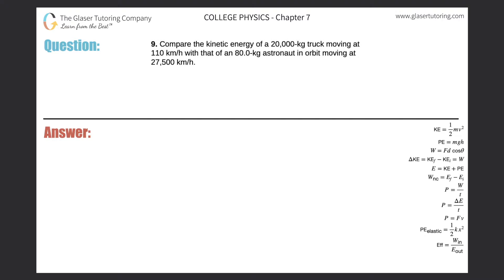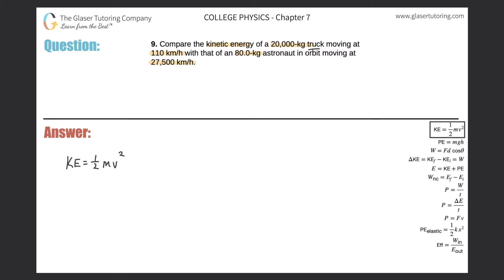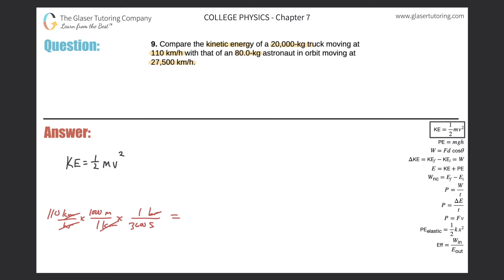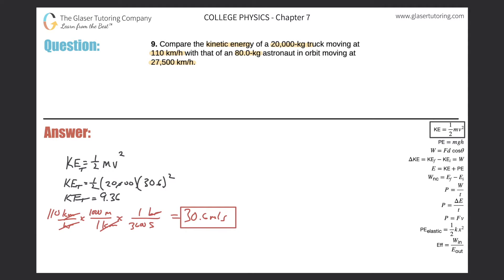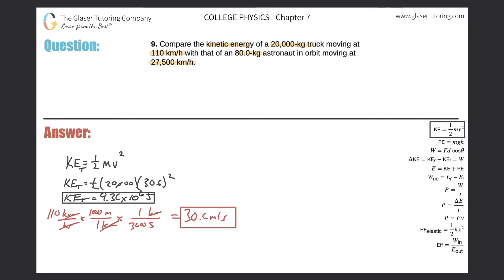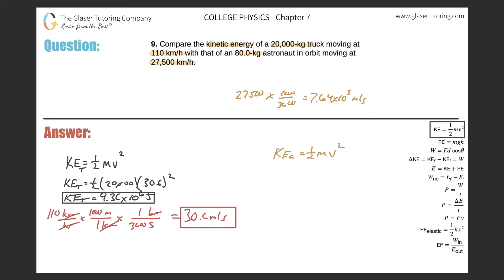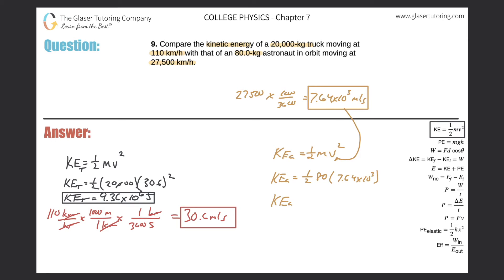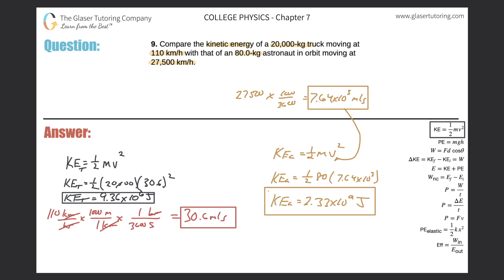7.9 | Compare the kinetic energy of a 20,000-kg truck moving at 110 km/h with that of an 80.0-kg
Compare the kinetic energy of a 20,000-kg truck moving at 110 km/h with that of an 80.0-kg astronaut in orbit moving at 27,500 km/h.